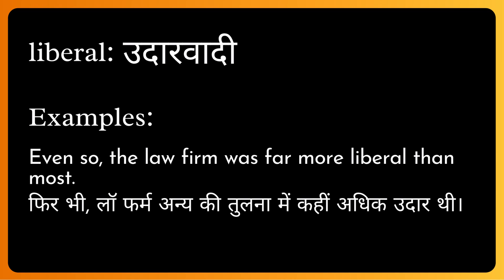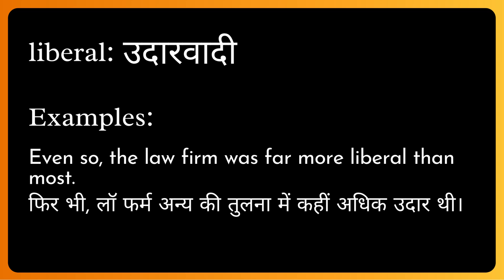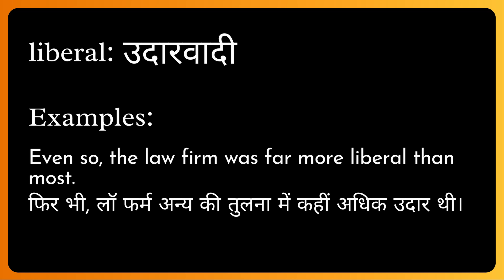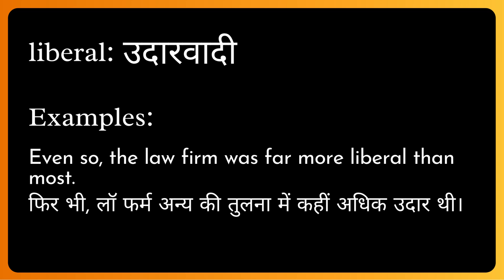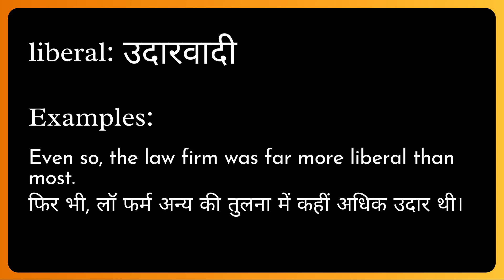Liberal Meaning in Hindi/Urdu | Meaning of Liberal | Liberal ka matlab? | Liberal क्या है?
Meaning of Liberal in Hindi/Urdu | Liberal ka matlab kya hota ha? | What is Liberal? | Liberal क्या है?

इस video में हम जानेंगे की Liberal का क्या मतलब होता है और साथ में कहा कहा हम Liberal का उपयोग कर सकते ह।   इस video में, मने Liberal के उदहारण और कैसे pronunciation, कैसे करना है वो वि बतया ह।

आइए केवल 1 मिनट में Liberal का अर्थ सीखते हैं।
Let's learn meaning of Liberal in only 1 minute.

What does Liberal Mean? (Liberal का क्या मतलब है?)
Meaning of Liberal in Hindi (Liberal का हिंदी में अर्थ )
examples of Liberal in Hindi (हिंदी में Liberal का उदाहरण)
Meaning of Liberal
Liberal ka matlab kya hota ha?
What is Liberal?
Liberal meaning
Liberal kya hota ha?
Meaning of Liberal in Urdu